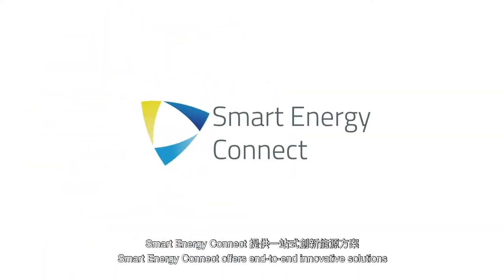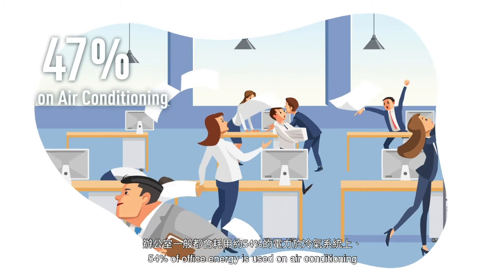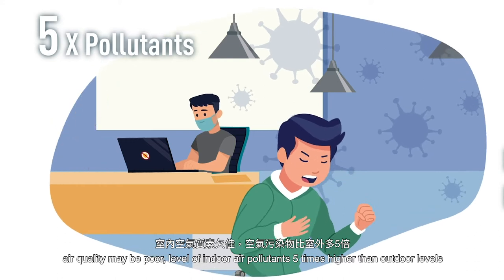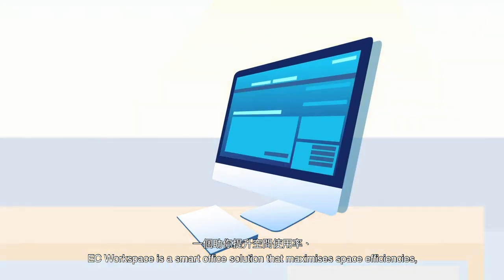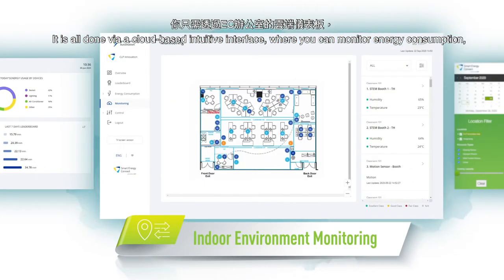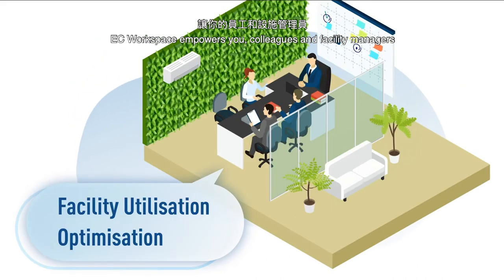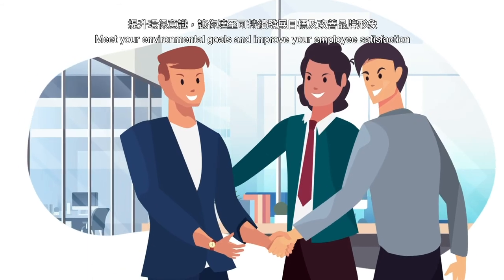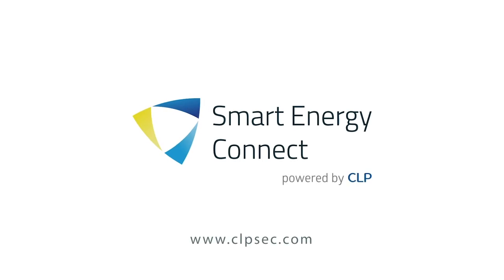Smart Energy Connect | EC Workspace Solution Animation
Cities like Hong Kong are abundant with office buildings and certainly have plenty of room for improvement in terms of reducing their carbon footprint.

Turning your workspace into a green office has countless short and long-term benefits. Implementing some of these solutions can provide you with the unique ability to track energy consumptions, spot trends, optimise temperatures and much more.

Building a green and smart office is one way we can help improve working conditions and become more environmentally friendly as a responsible citizen.